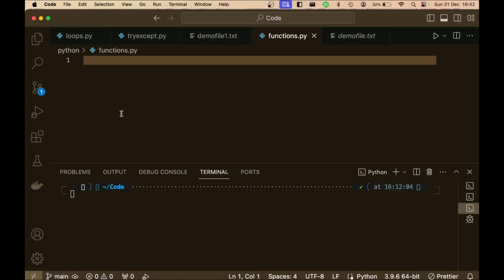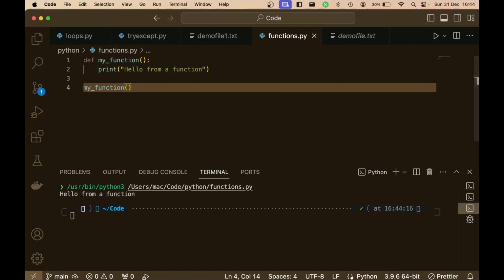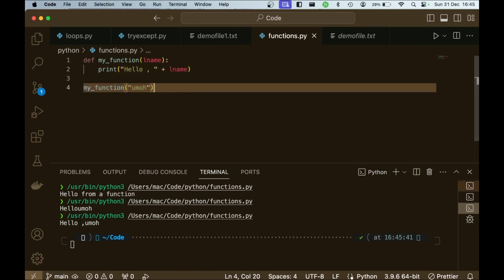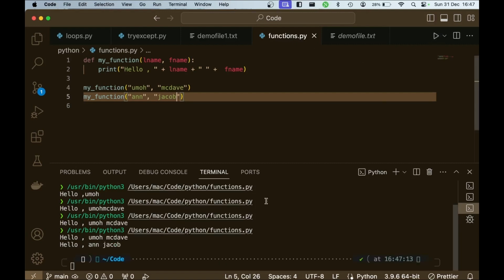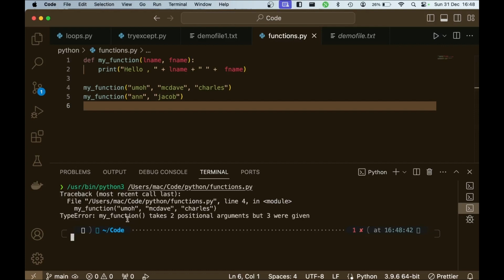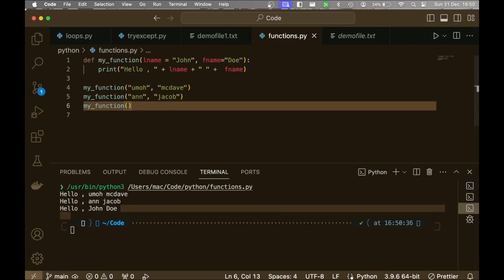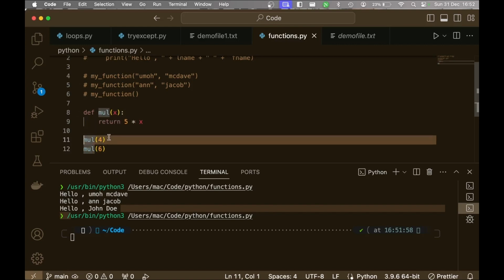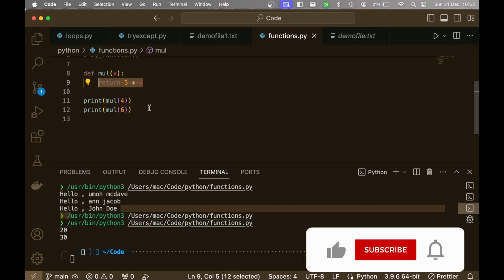Python youtube tutorial for beginners part 5 - Functions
In this tutorial, we will be discussing functions which is a block of code that only runs when it is called.
In Python a function is defined using the def keyword: